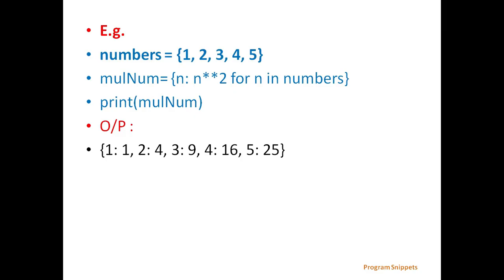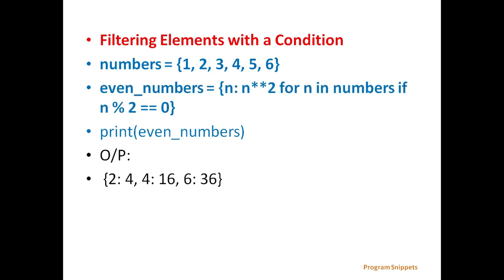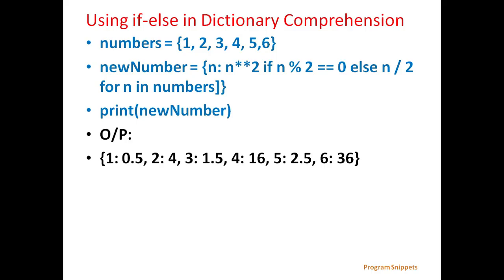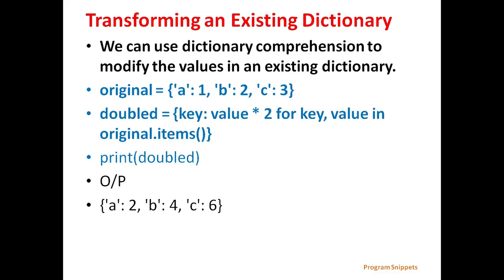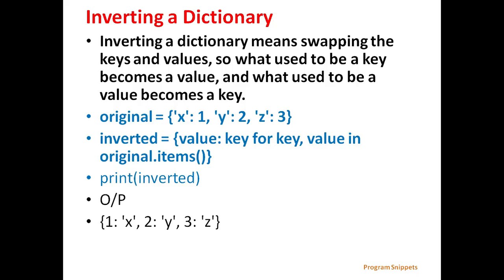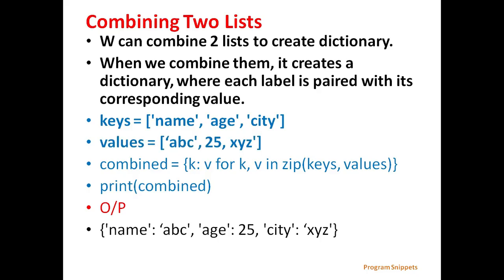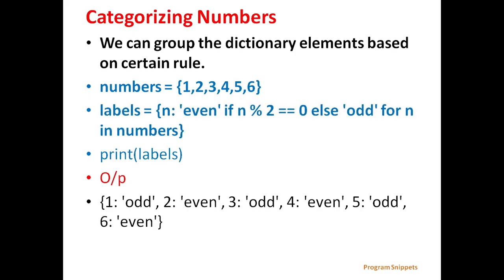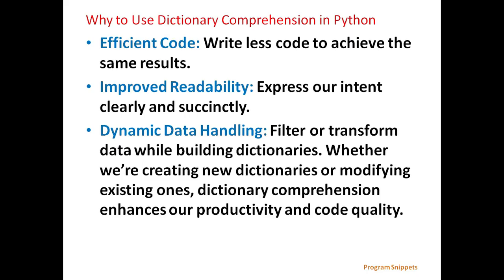Dictionary comprehension in python